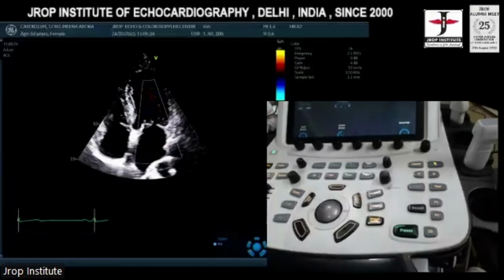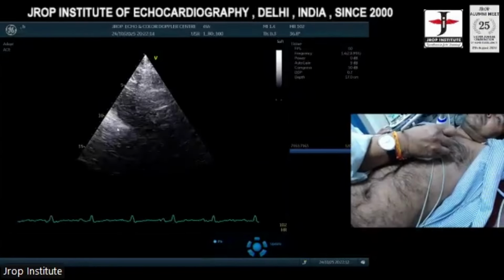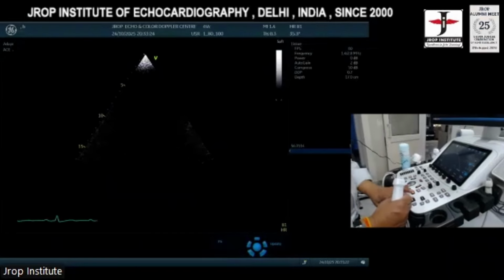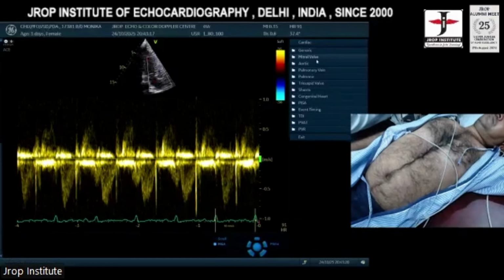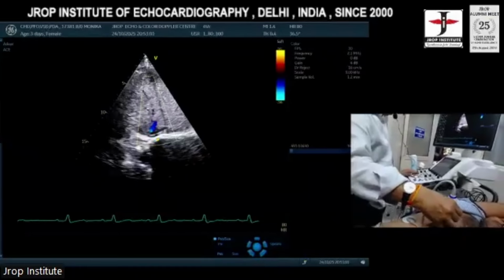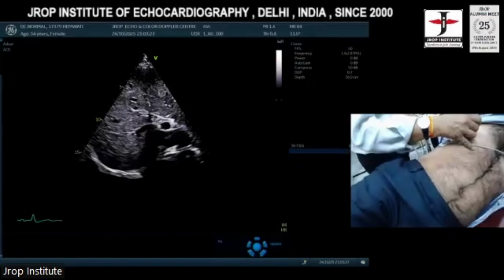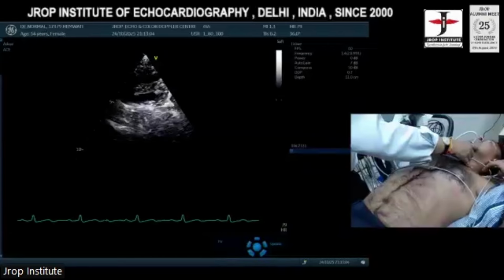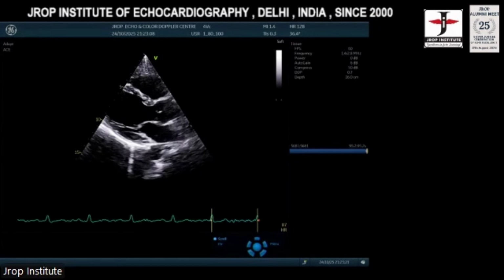52 Session-5 Patient preparation, Examination technique, Standard views, Knobology, Measurement